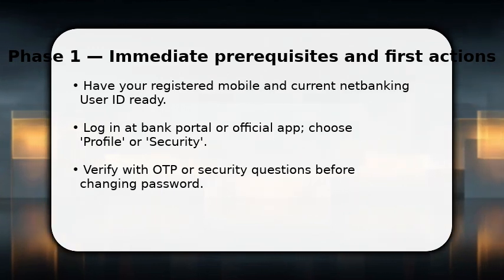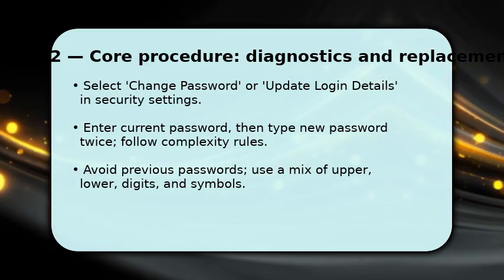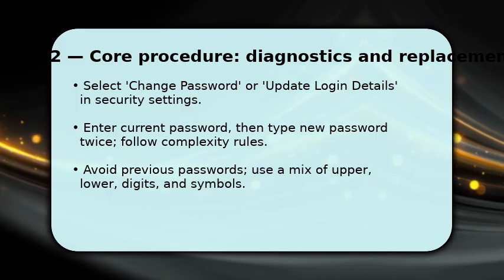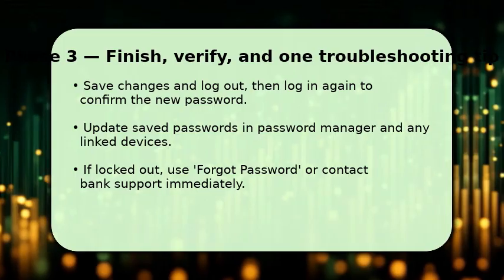How to Change Net Banking Profile Password - Easy Guide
How to Change Net Banking Profile Password - Easy Guide | 🔒 Surfshark VPN Deal — Stay private and secure. $1.99/mo + 3 Months Free ▸

Learn the simple steps to change your Net Banking profile password for enhanced security. This easy guide covers essential tips and tricks, ensthy with step-by-step instructions tailored for users of various bank platforms.

change net banking password, net banking account update, secure your online banking, bank profile security settings, update internet banking login details, manage digital wallet access